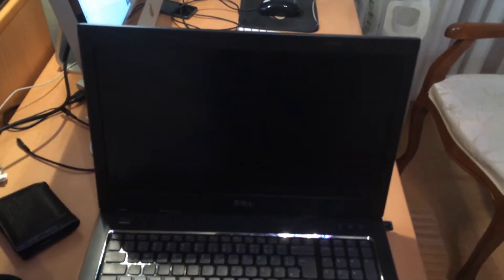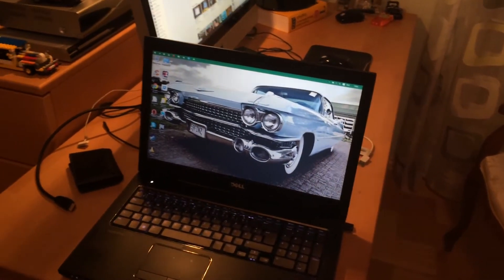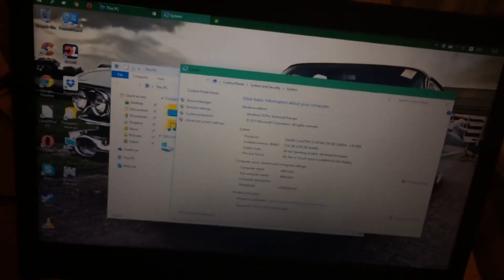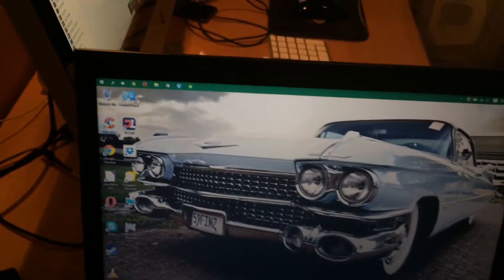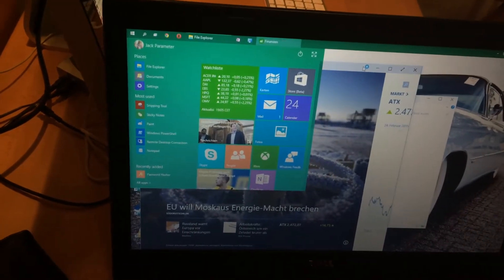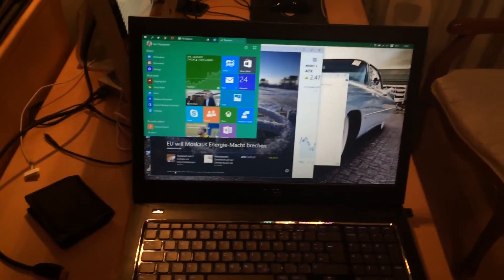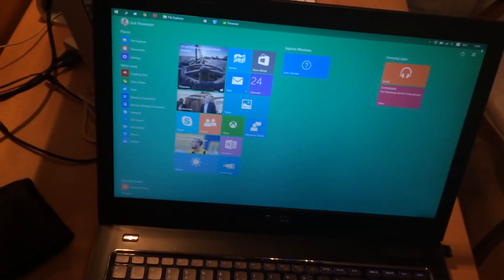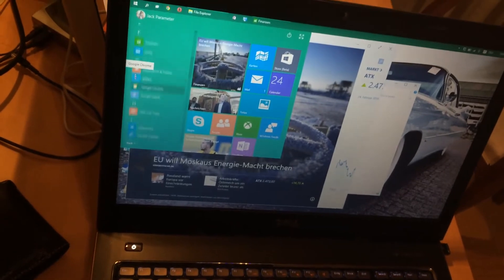Windows 10 Technical Preview on the Dell Vostro